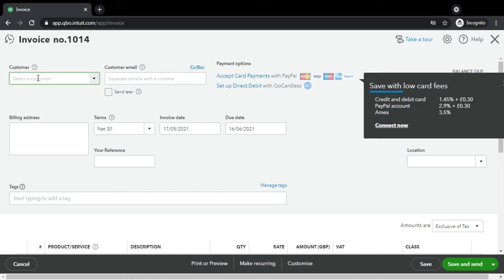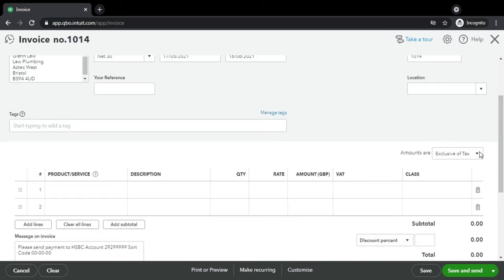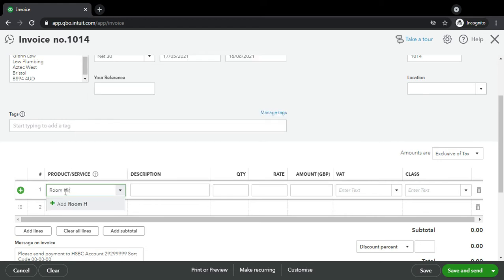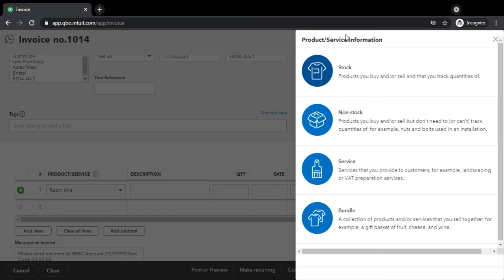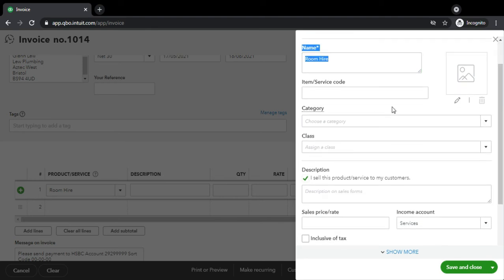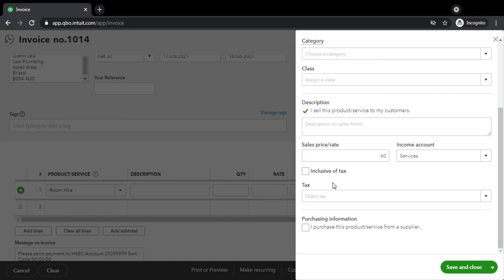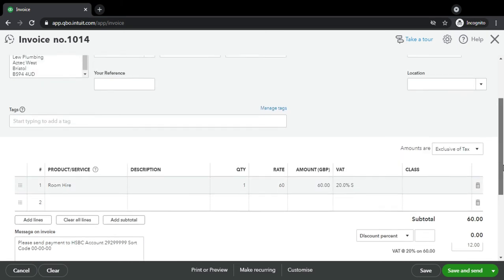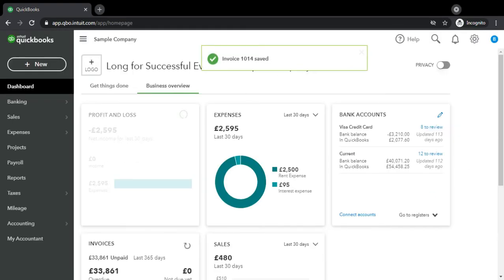QuickBooks Accountant - Create New Invoice - (Lecture # 4)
This lecture series will guide you step by step on how to use Quickbook for your studies, research or job.
In this part of the lecture we have explained how to create new invoice.
This tutorial is made and promoted by JGI Consulting
Instructor: Hammad Haq Jahangiri